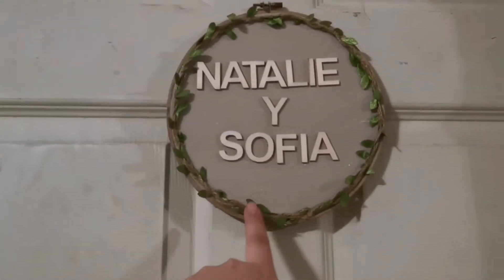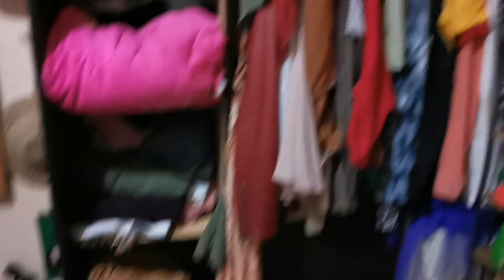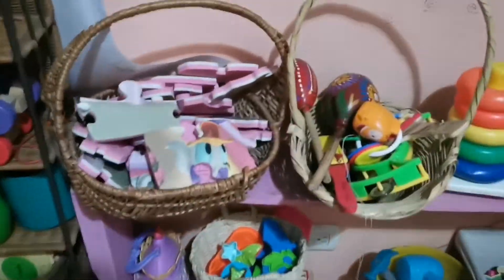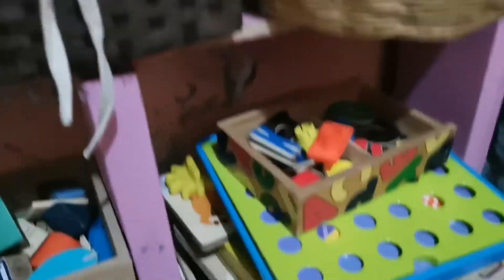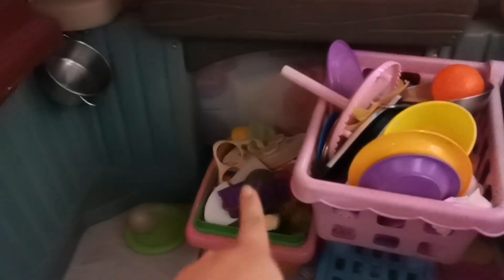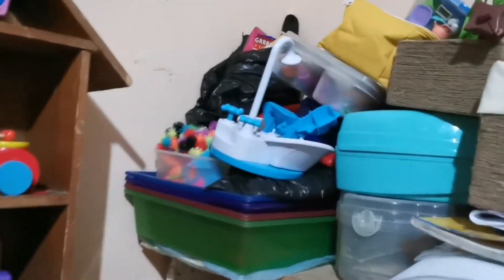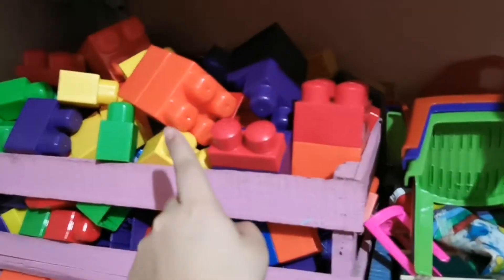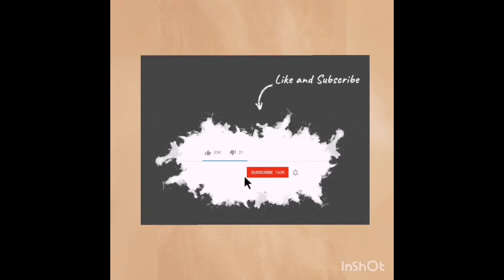ROOM 🎠 TOUR cuarto de juegos. De natalie y Sofía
Hola bienvenidos una vez más espero estén muy bien gracias por darle clik a este video.

En el video de hoy les muestro la habitación de juegos de las niñas.  Es algo k le tememos hecho a ellas con mucho amor.
Y se los mostramos a ustedes.

GRACIAS por formar parte de esta familia.

Muchísimas bendiciones para ustedes y nos vemos asta un próximo video.